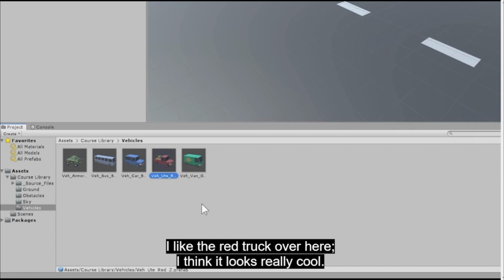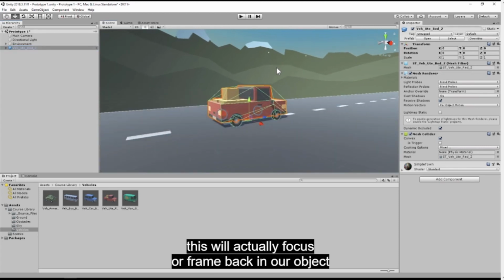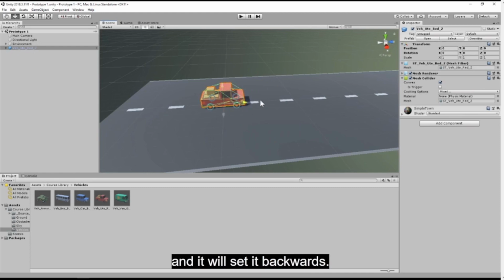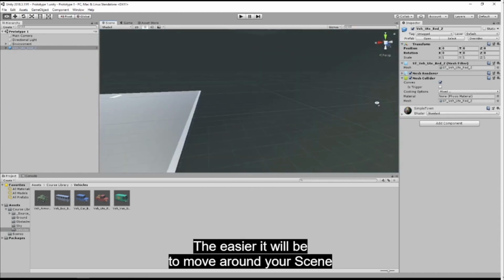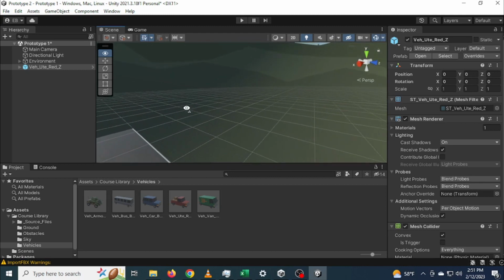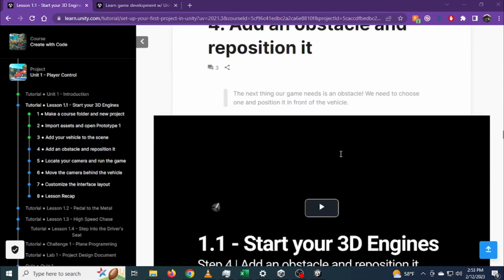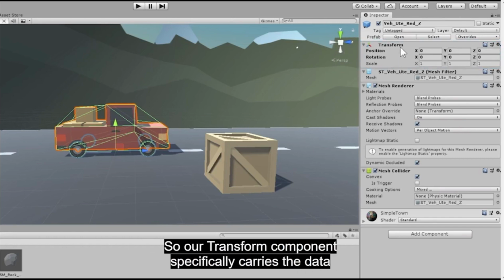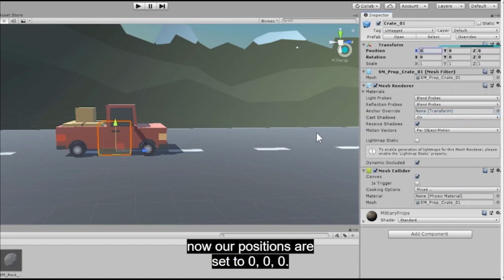The Joy of Game Creation: Project Bumper - Episode Four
Part Four